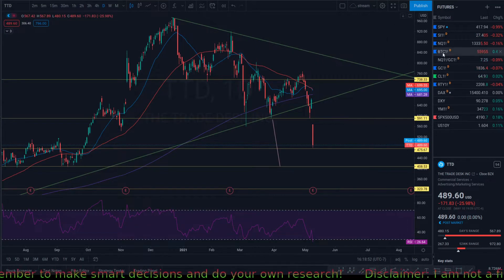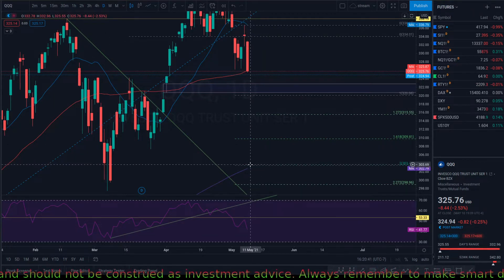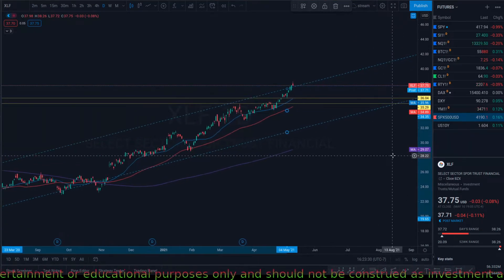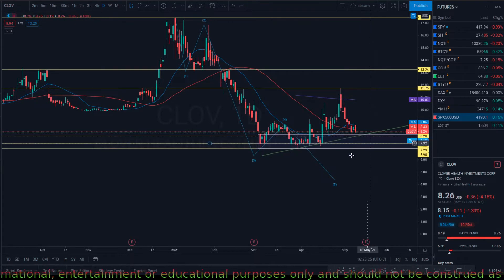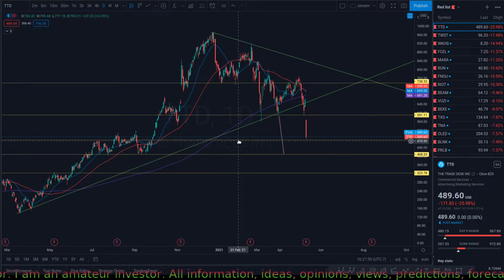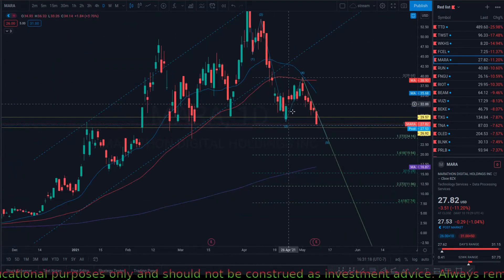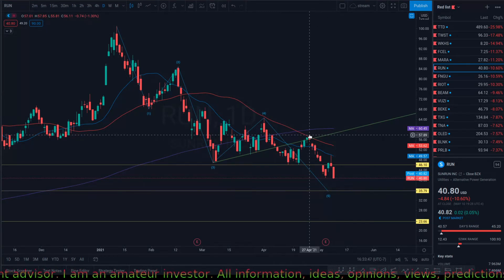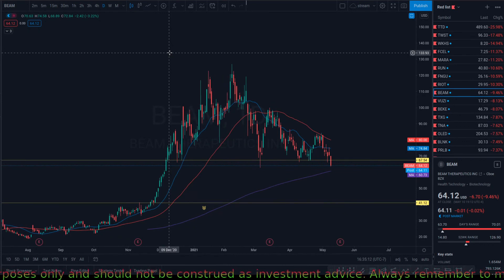Stock Market review| tech correction | May/10/2021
Stock market trading and technical analysis
0:00 QQQ
2:00 SPY
2:30 XLF
3:15 XLE
3:30 CLOV
4:45 TTD
5:40 TWST
6:50 WKHS
7:00 FCEL
7:00 MARA
8:00 RUN
9:00 VUZI
9:30 BEAM

Sign up, open an account and make your first deposit and get 2 free stocks!

I use TradingView for my technical analysis use the link bellow to open an account and get $30

Background music or audio used in this scream video comes from our public domain and I am authorised to use them.